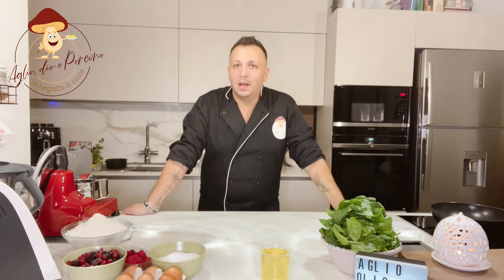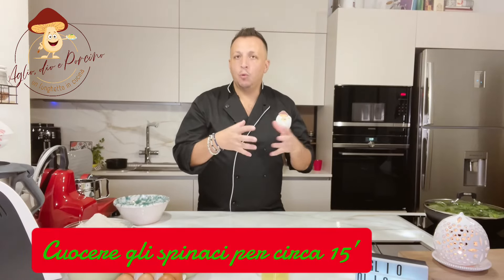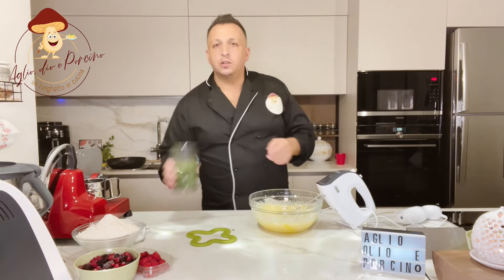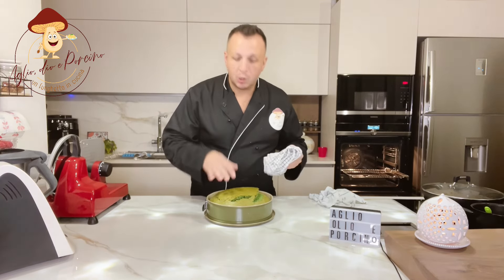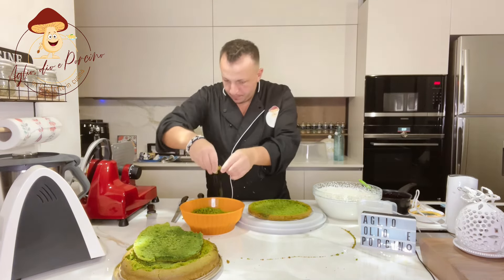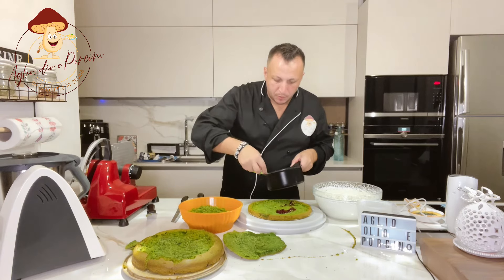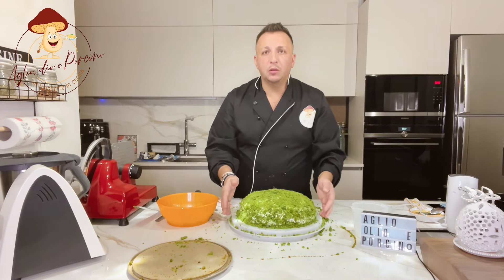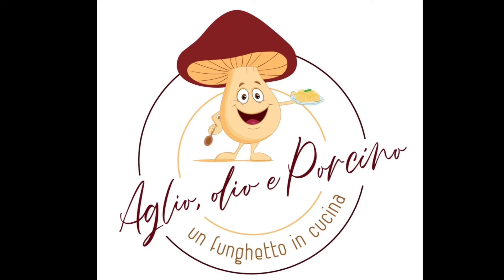Torta dolce di spinaci - torta per stupire gli ospiti e gli amici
Si sa, le mamme fanno di tutto pur di far mangiare le verdure ai propri figli…e allora via, polpette di ogni genere e forma. Cotolette come se non ci fosse un domani e sformati di verdure manco abitassimo in agriturismo. Questa però supera tutti i possibili metodi di convincimento! Quando ho presentato per la prima volta questa magnifica torta, l’effetto è stato proprio di stupore. L’effetto wow è garantito. Prima di tutto perchè non ci si aspetta che l’ingrediente principe sia proprio una verdura e, per di più, una delle verdure meno amate anche dai grandi. Come potrei descrivervela se non provando a convincervi che, a parer mio, è il dolce perfetto per stupire i vostri ospiti a Natale? Ha i colori giusti: il verde, il bianco, il rosso. Gustatevi adesso questo video. Si lo so, è un pó lungo ma la ricetta merita ❤️❤️
Come dico sempre…FAVORITE!!!